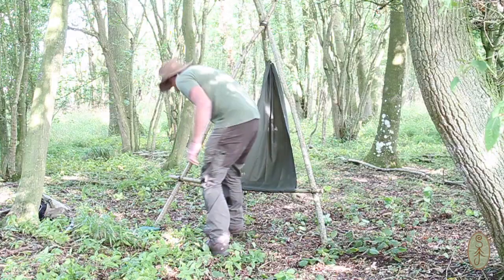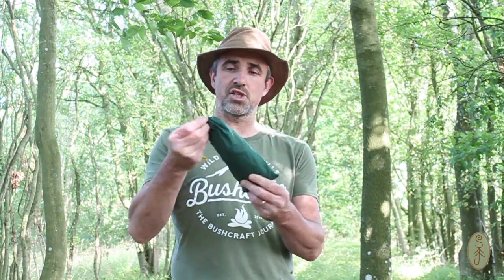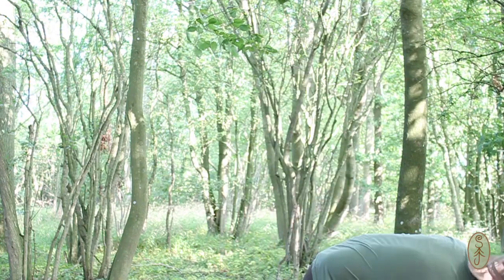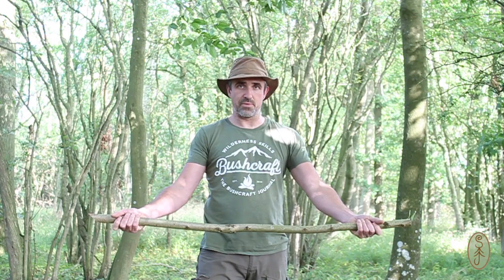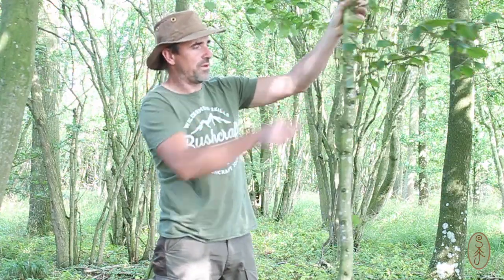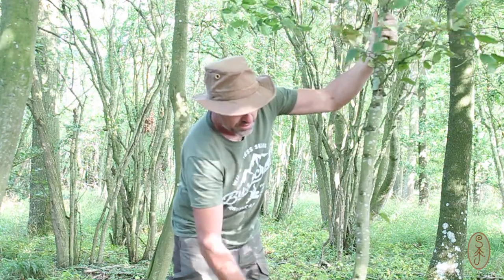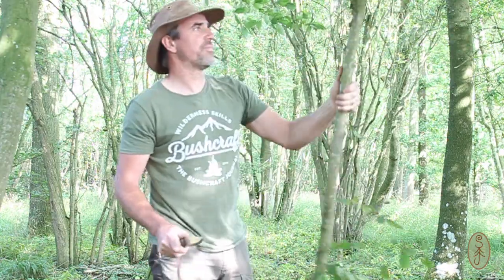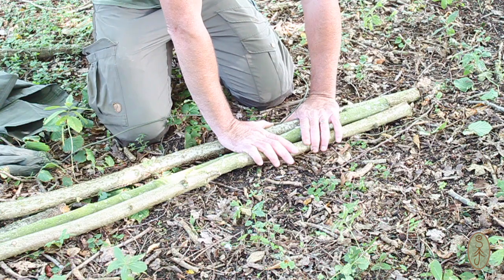The Bush Chair. Ultra Light Comfortable Seating For Camp.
In this video I will show you my bush chair and how you can make your own. This is the ultimate in camp comfort! Super ultra light and packable, it is ideal for bushcraft and lightweight backpacking.